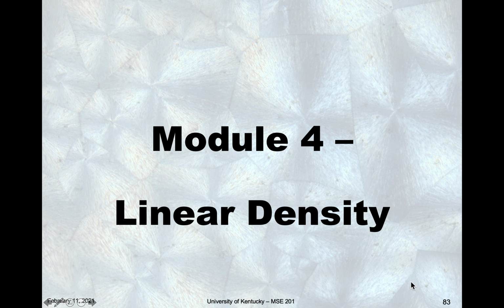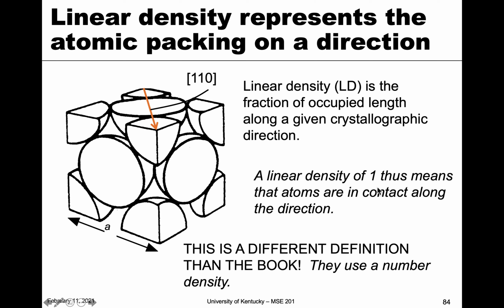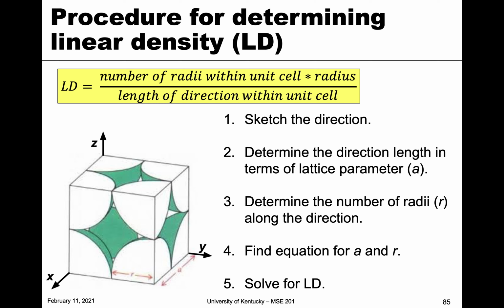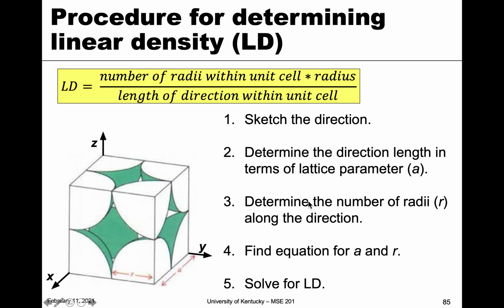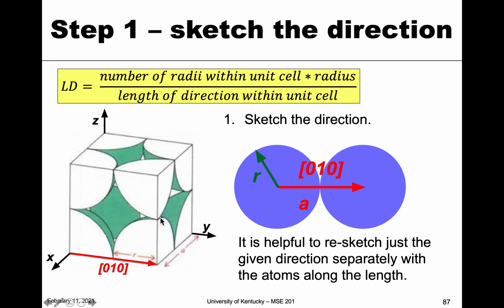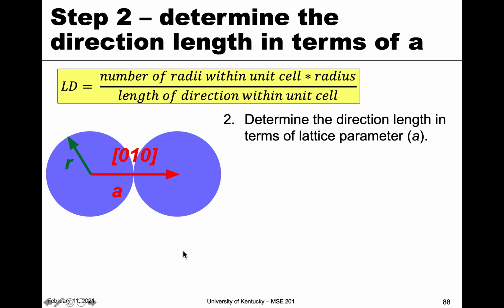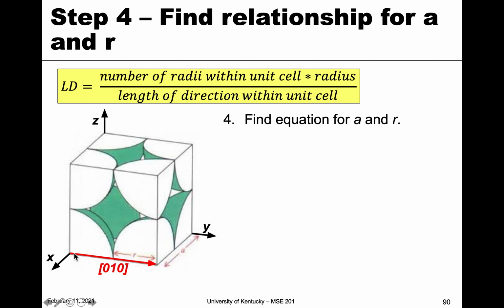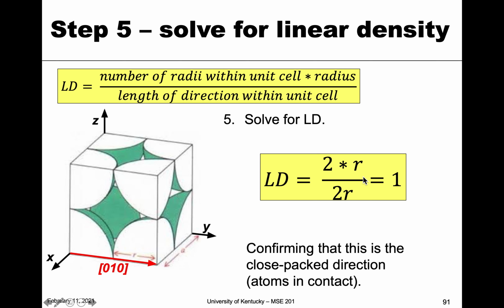MSE 201 S21 Lecture 10 - Module 4 - Linear Density